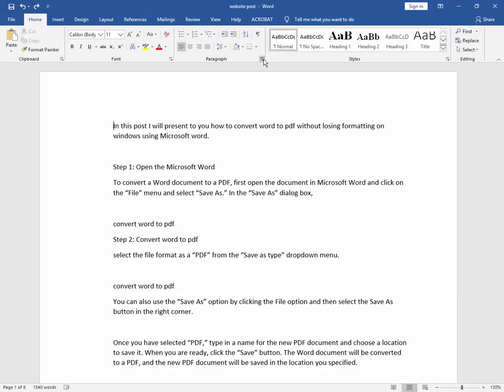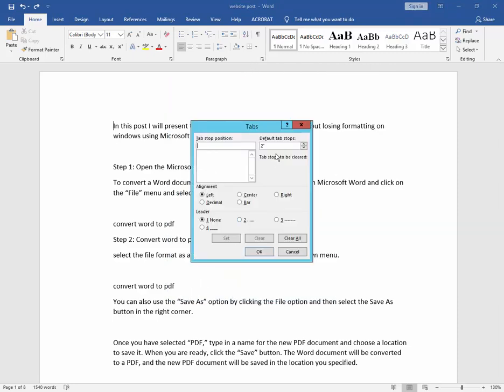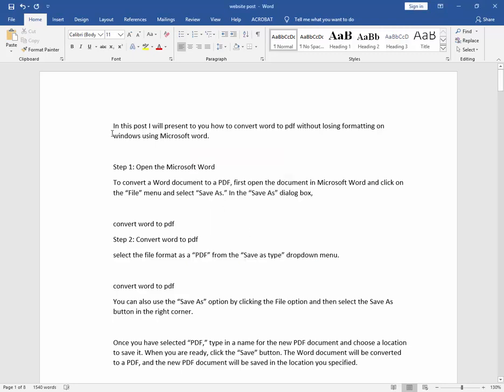How to indent 0.5 on the first line in word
In this video I will show you :How to indent 0.5 on the first line in word.